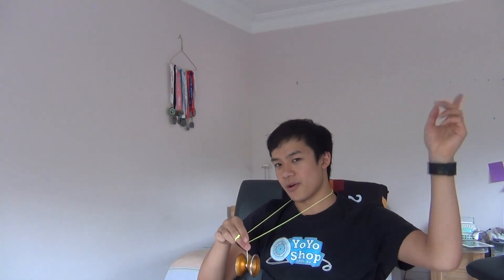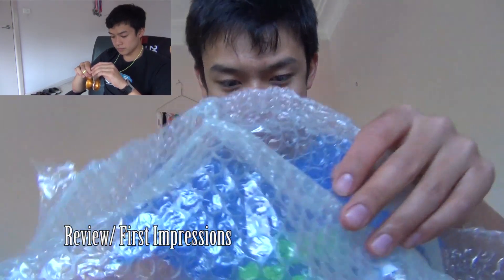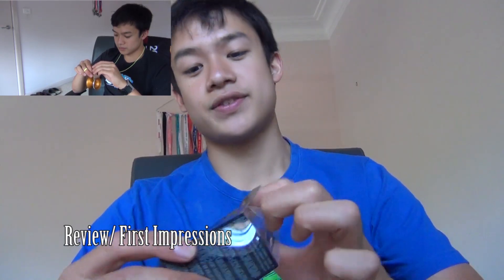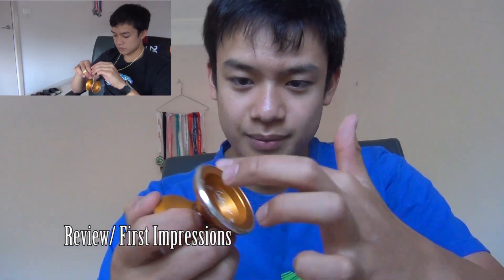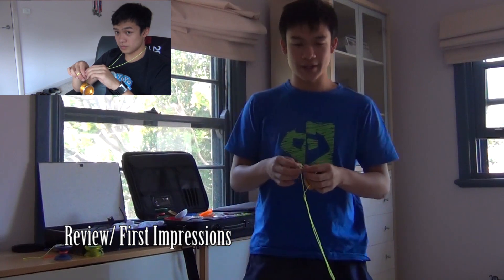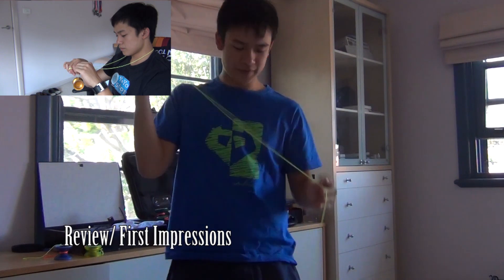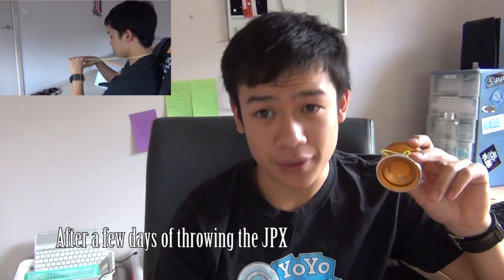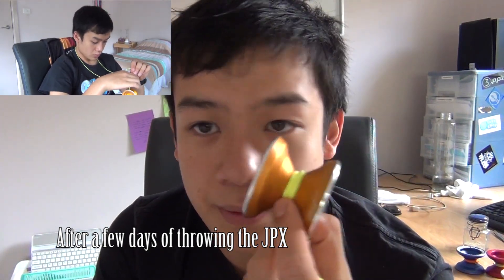Irony JPX Unboxing + Spin time + Review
Thanks for the support guys. So to all of you who have been watching my videos for a while you would probably notice that I am a die hard fan of the "Irony JP". For me it is literally the perfect competition yoyo and to be perfectly honest one of the main reasons I joined Werrd to begin with. So I was really excited to receive the Irony and wasted no time reviewing it.

It's safe to say that I am blown away. The yo yo is a really refined step up from previous models and I will be using this yo yo as my updated competition throw. End of the day the spin time was just over 9 minutessadklfjl;askdfjasl;kdjfaslkdjf;alskdf;laskdf, and as you can see the yoyo is more than capable to handle anything I throw at it.

Australian Yoyoing Community/Contests